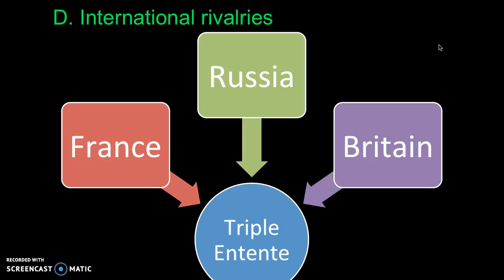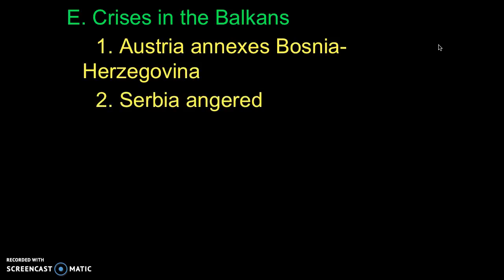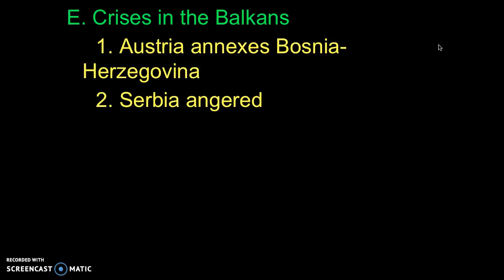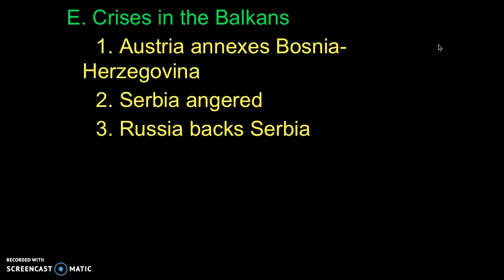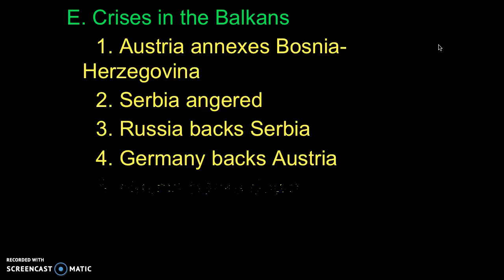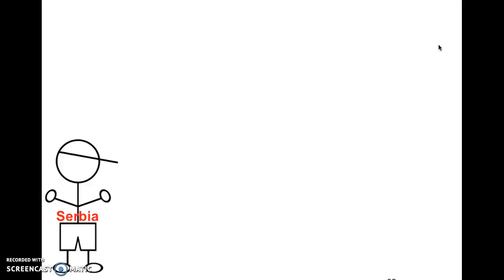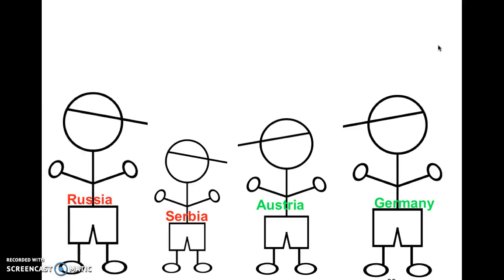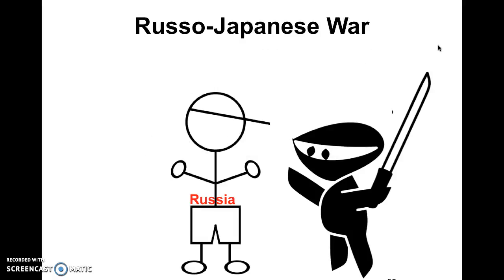Ch 20 3 pt 3